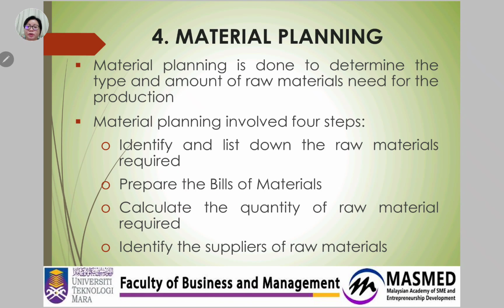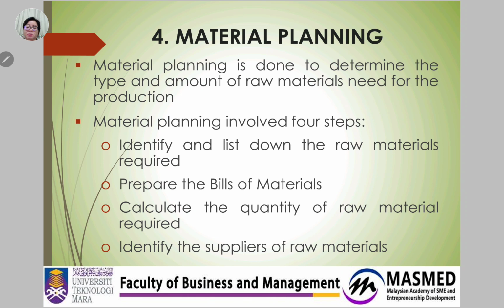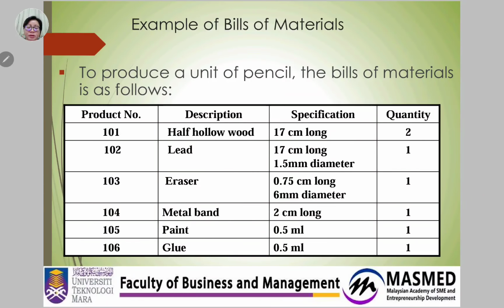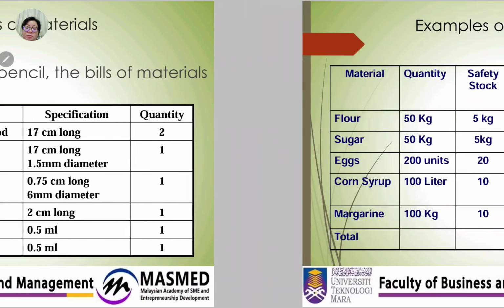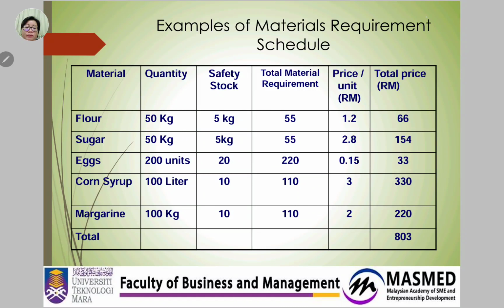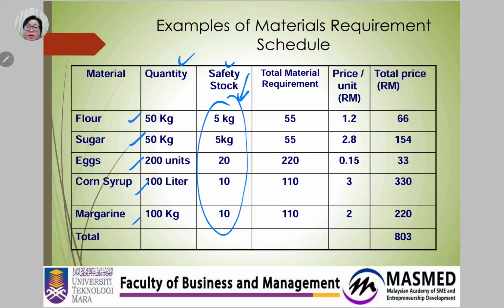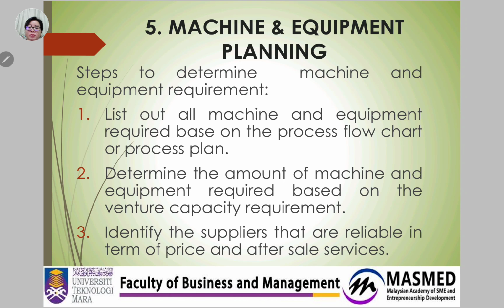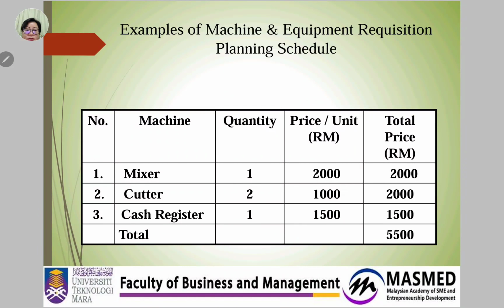Chapter 11: Operations Plan (Video 2)